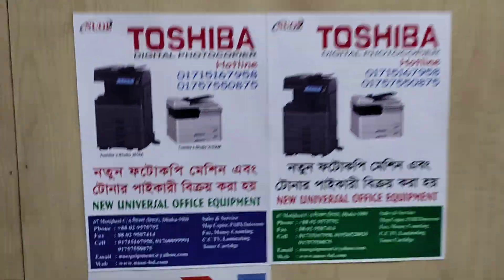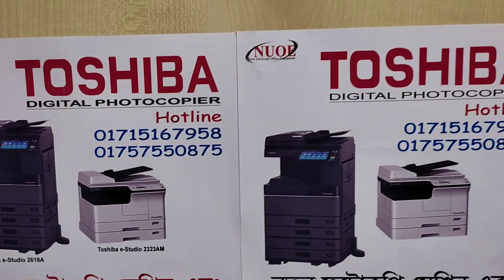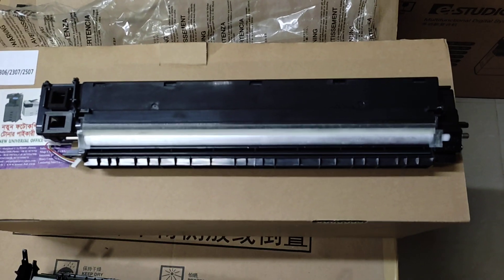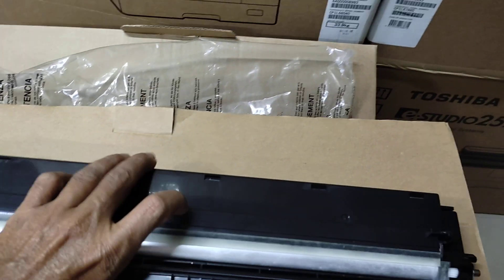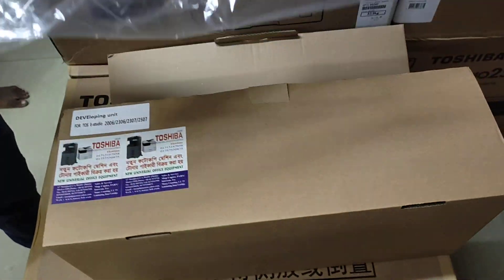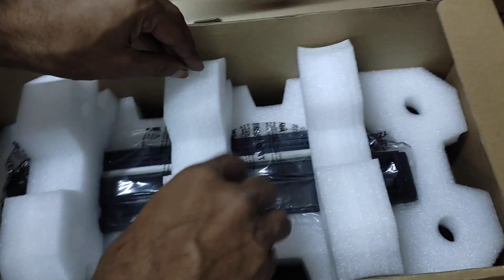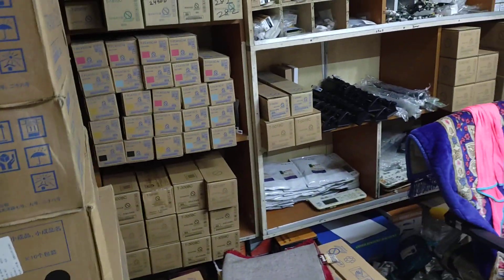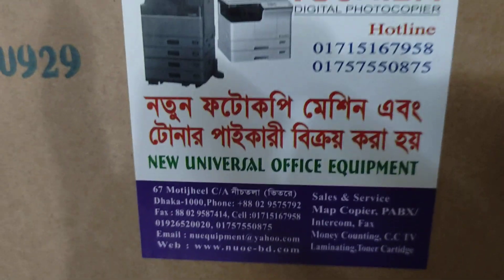2523a Developer unit new repair used old toshiba photocopier machine wholesale office 01757550875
2523a Developer unit new repair used old toshiba photocopier machine wholesale office 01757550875